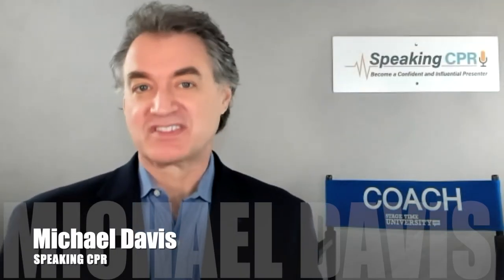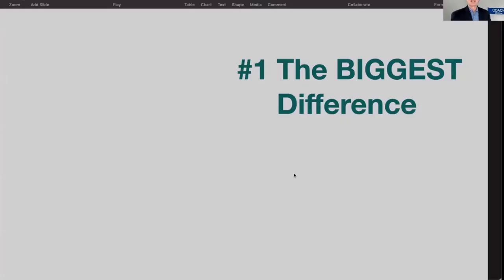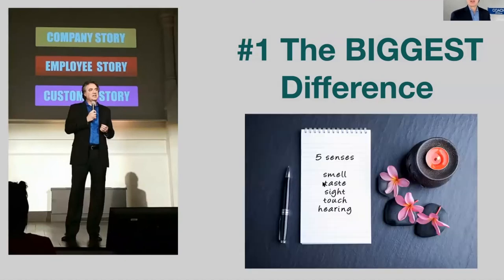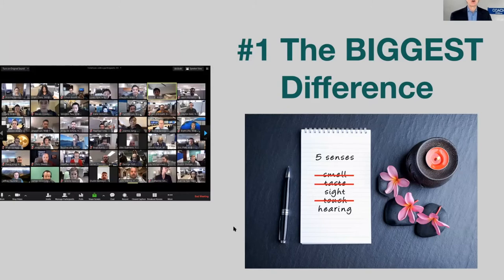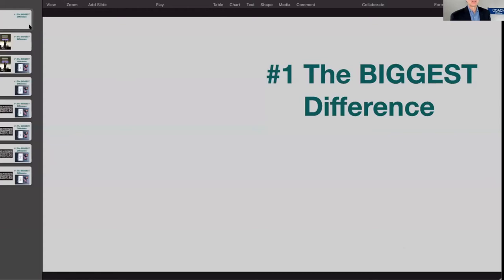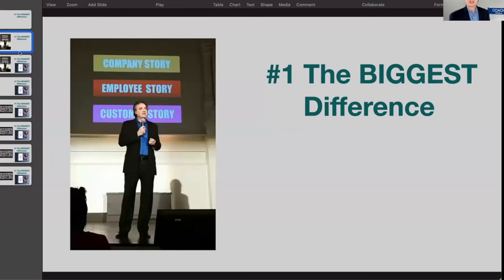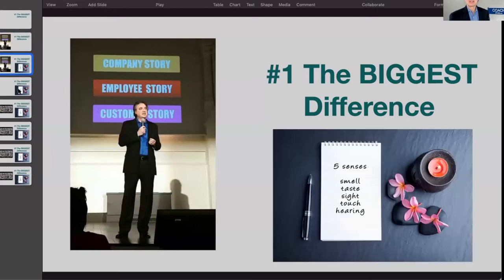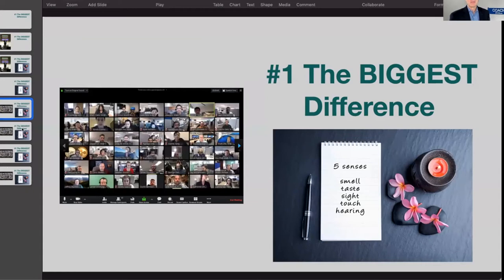How to Effectively Use A LOT of Slides, and Keep Viewers Engaged - Stop ZOOM Burnout Tip (#18)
Download your complimentary copy of the report 'Stop ZOOM Burnout NOW'

A common mistake made by presenters is using a rule-of-thumb to determine how many slides to use in their talks. There is no hard-and-fast rule that tells you how many you should use. In fact, you're often better using many slides to make a more visually appealing presentation. This video tells you why and shows you how.

If you'd like more insights into improving your presentation skills, whether you're speaking to a camera or to a live audience,